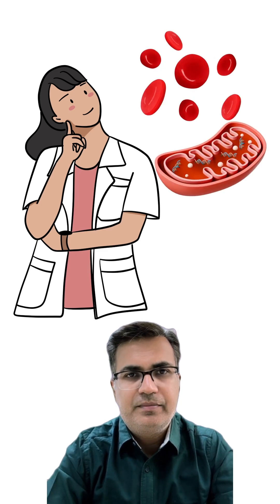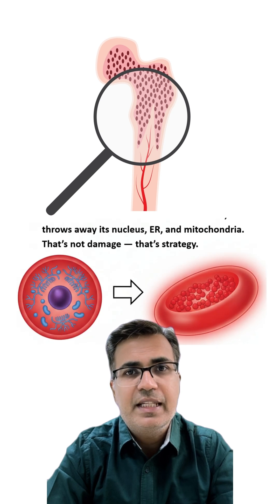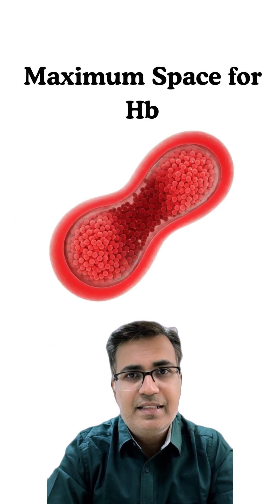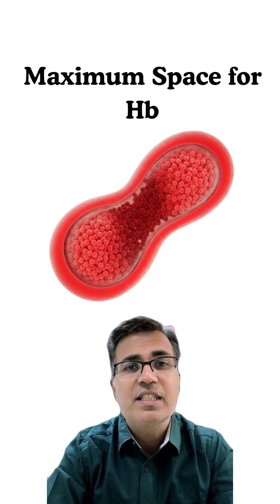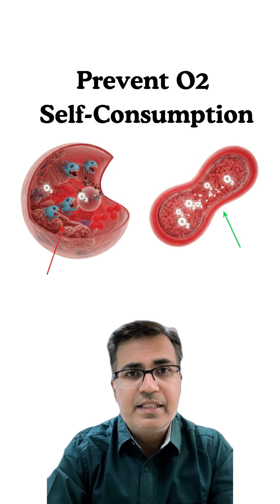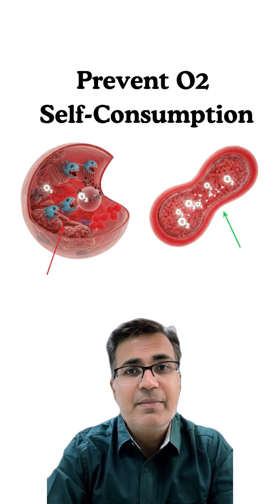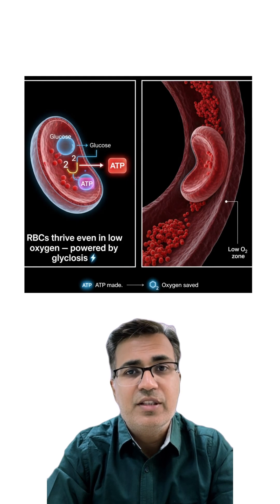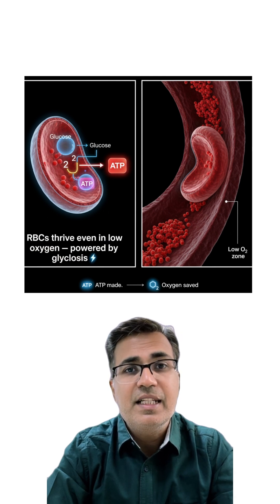Why RBC does not contain mitochondria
This biochemistry video will be helpful for neetpg aspirants and all the medicalstudent , mbbs students and all paramedical students.

In this video, I have explained that why RBCs don't have mitochondria.